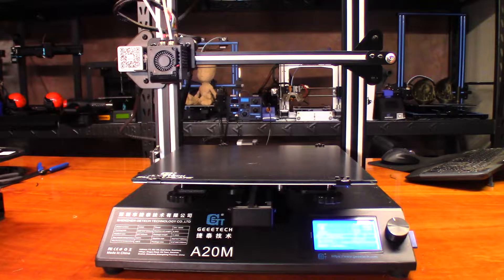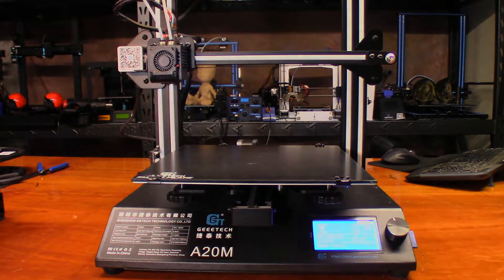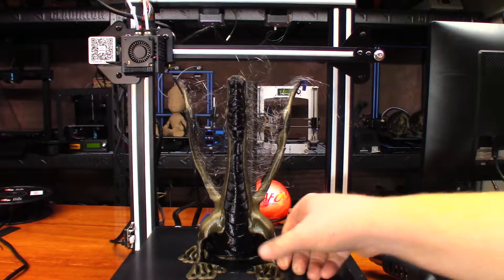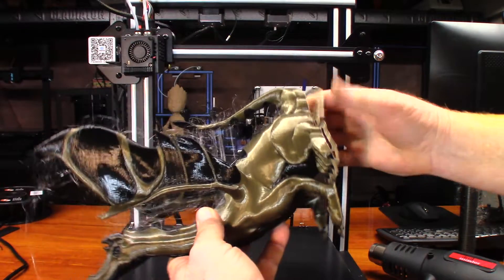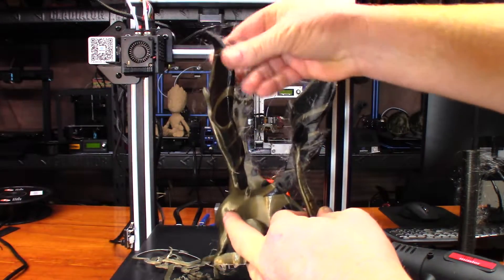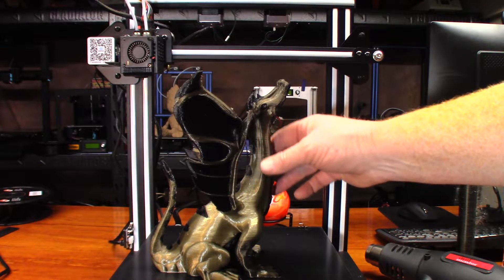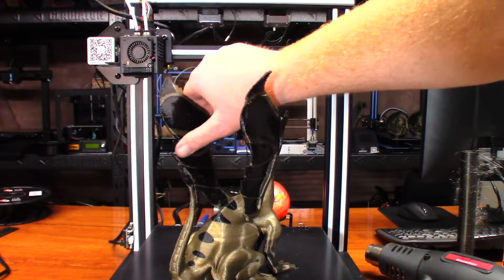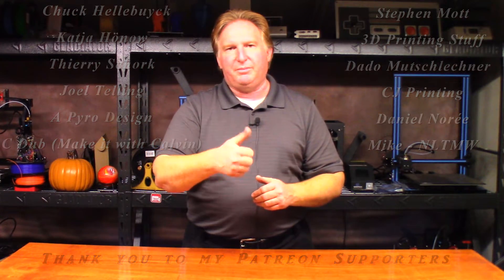3D Printed Adalinda The Singing Serpent Multi Color On The Geeetech A20M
Hi Guys!

In continuing to print with the Geeetech A20M, I wanted to print a little more difficult model.  I came across this model I had printed in the past from Louise Driggers.  It's called Adalinda The Singing Serpent.  This was a remix by cisardom to make it printed as a MMU model.

Other than some bad retraction settings and not enough purge in the prime tower, it came out pretty good!